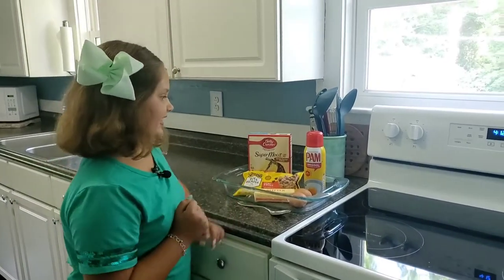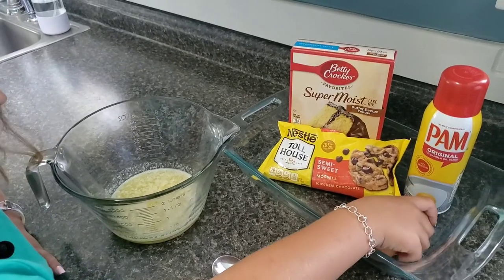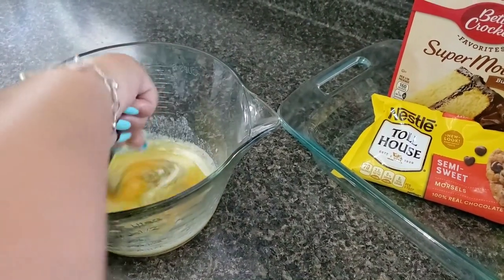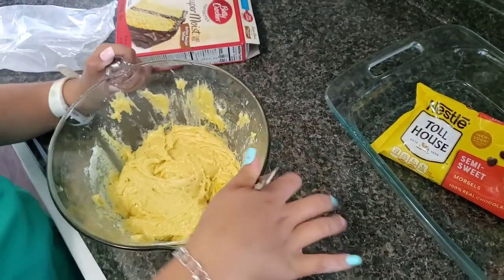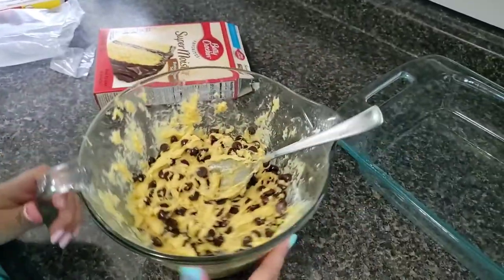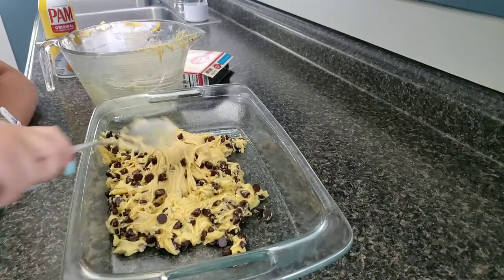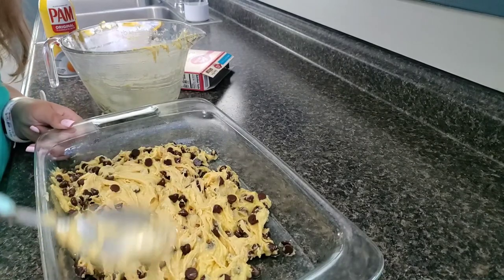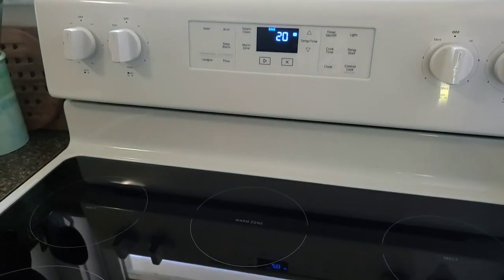Minimal Mom Cookie Bars